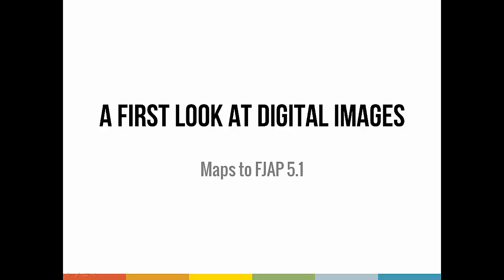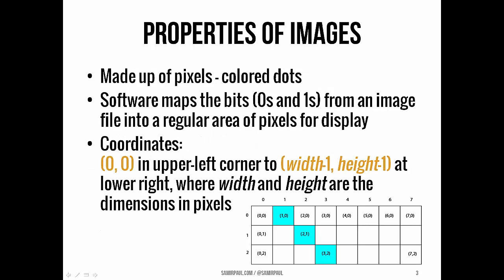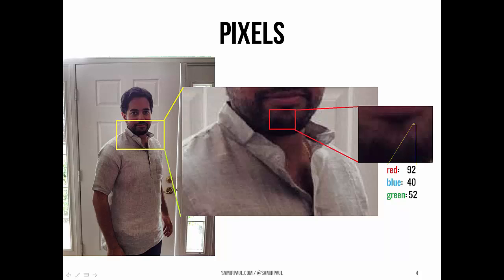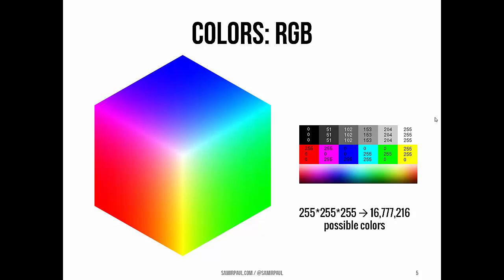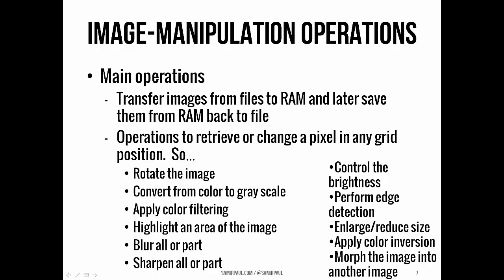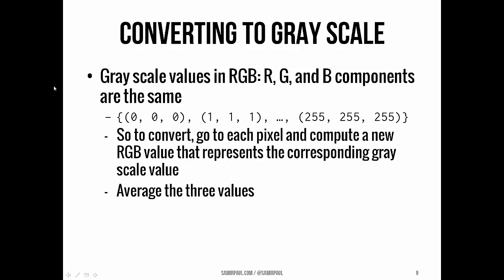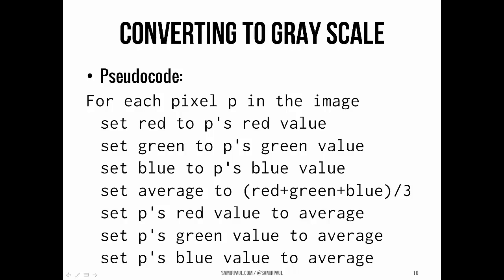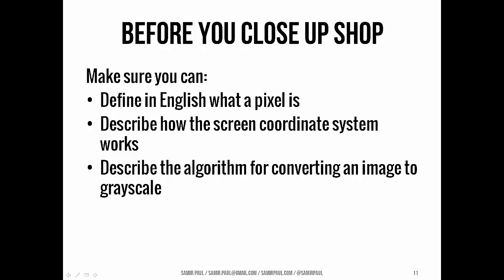02_03 A first look at digital images